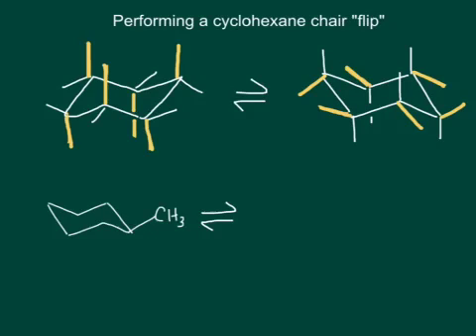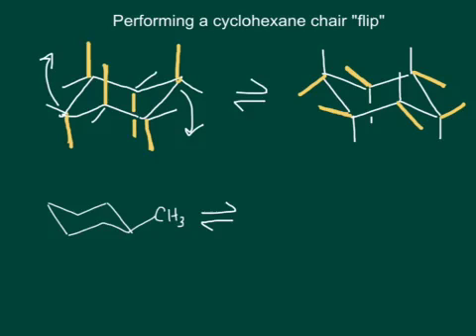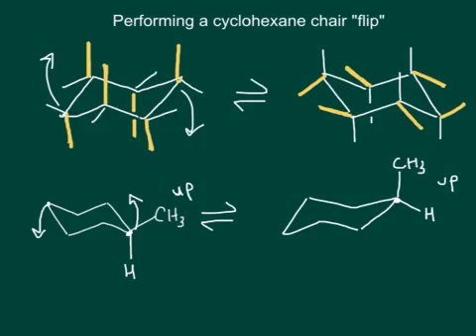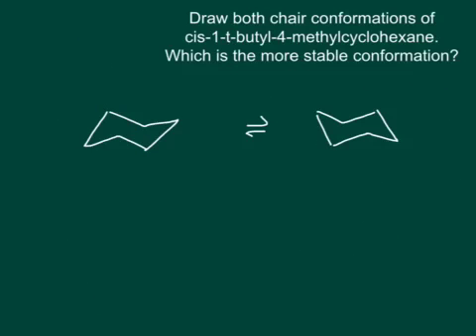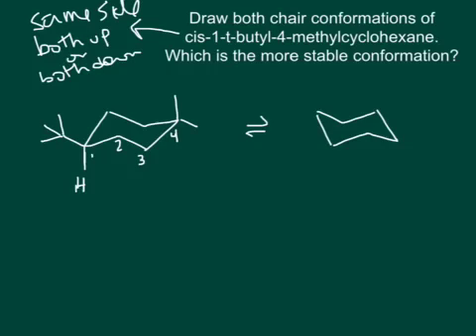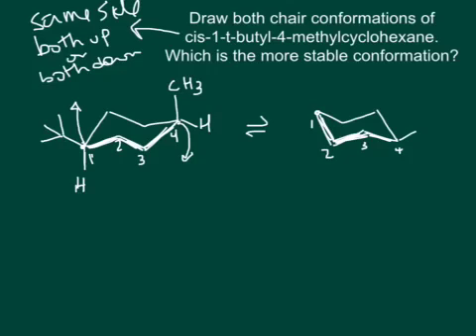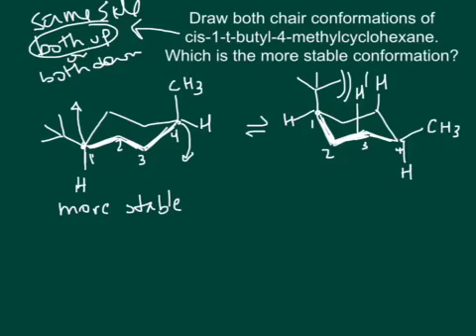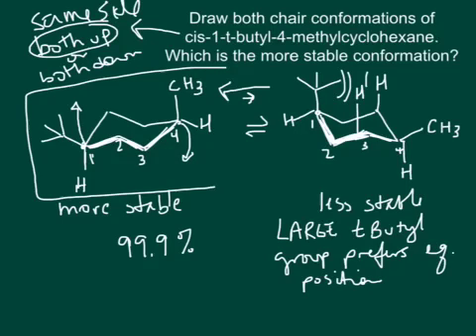How to Draw Cyclohexane Chair Conformations - Part 3 (Chair flips)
This video demonstrates how to perform a chair "flip" and how to determine which conformation of a substituted cyclohexane is the more stable one.  Click here for Part 1 of Cyclohexane lesson
Click here for Part 2 of Cyclohexane lesson For online organic chemistry lessons, visit Dr. Starkey's lectures at Educator.com